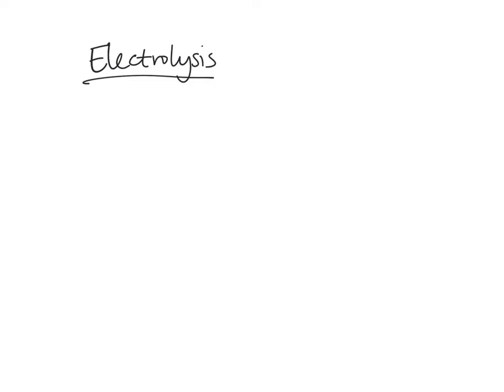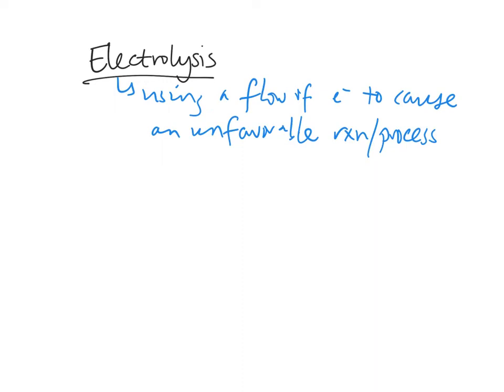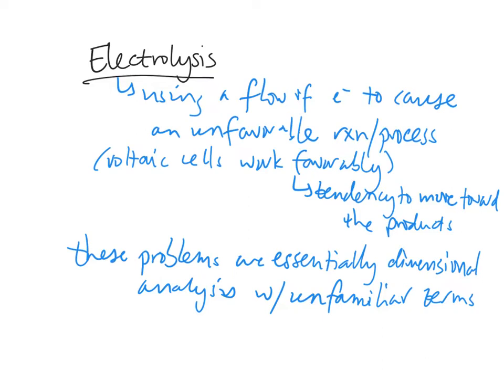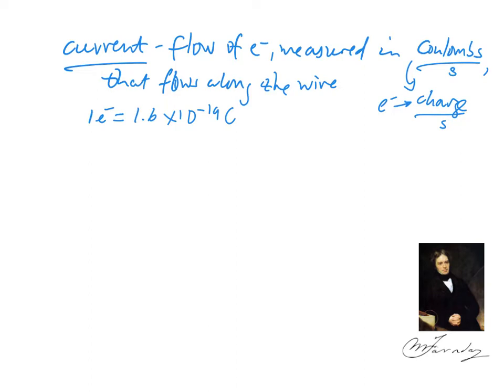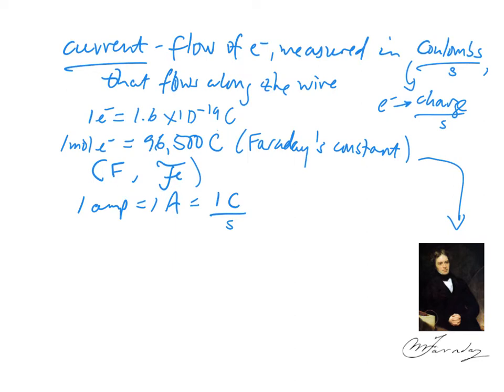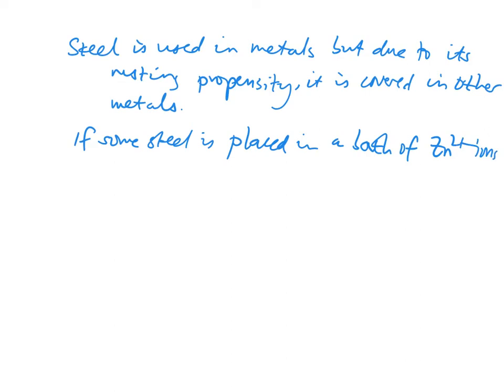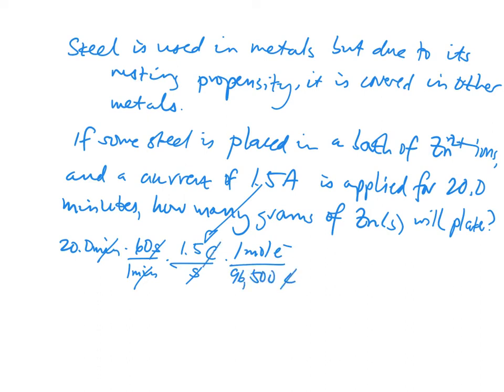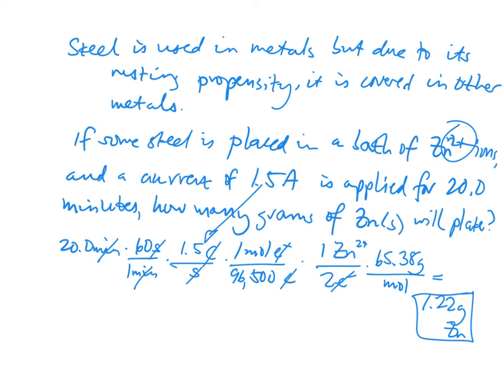Electrolysis, simplified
A brief introduction to the concept of electrolysis and the math/dimensional analysis used to solve electrolysis problems.